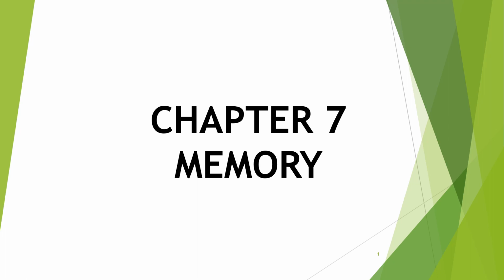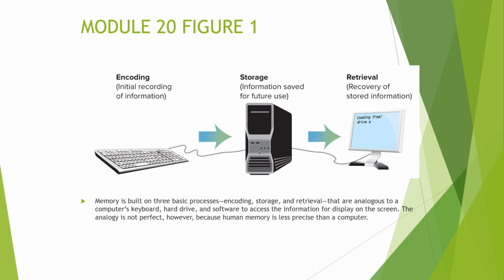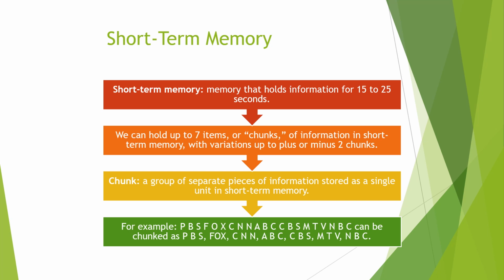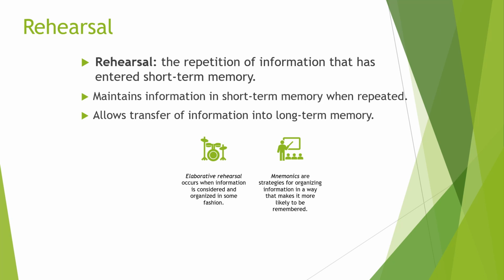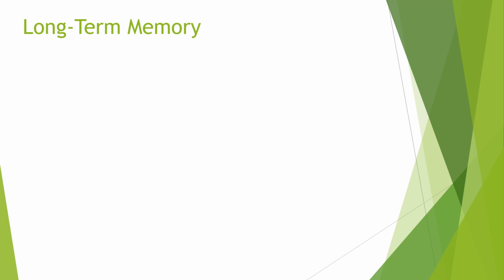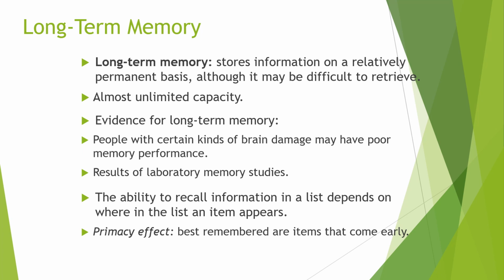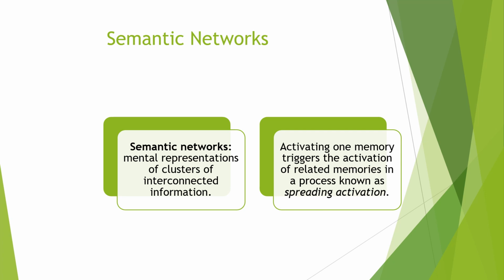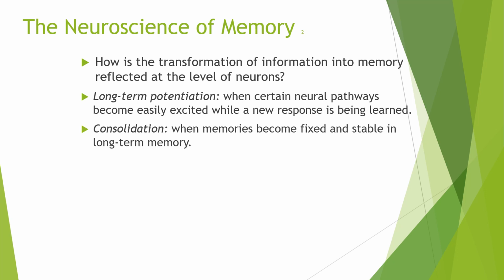Chapter 7 MODULE 20 RECORDING